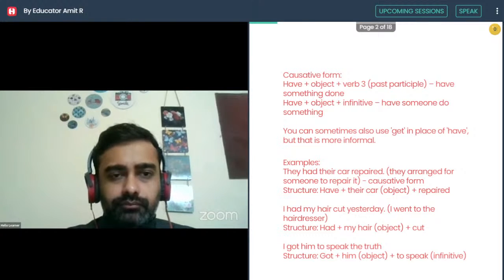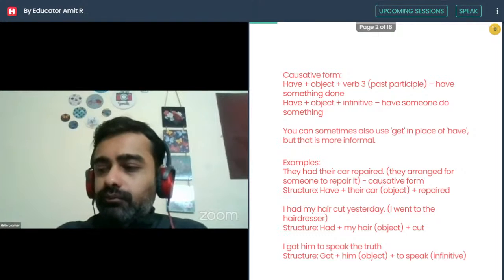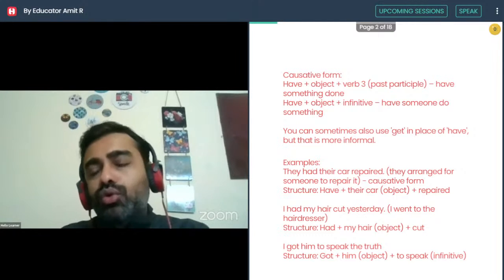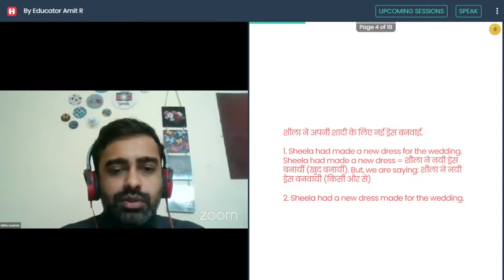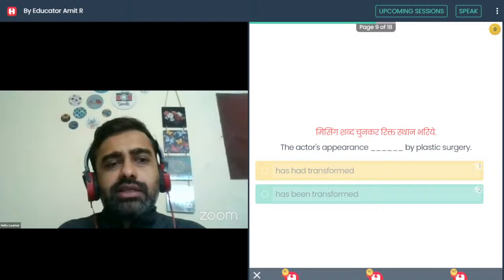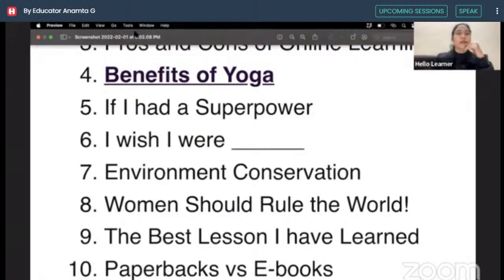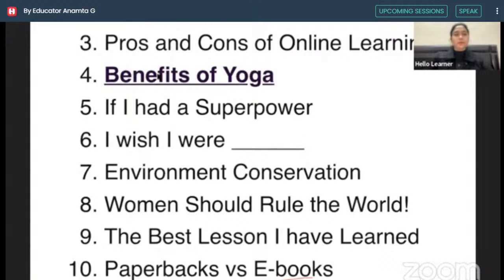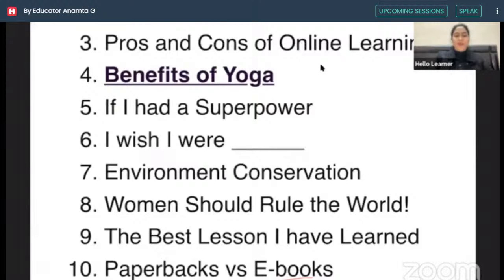Hello English Live Session